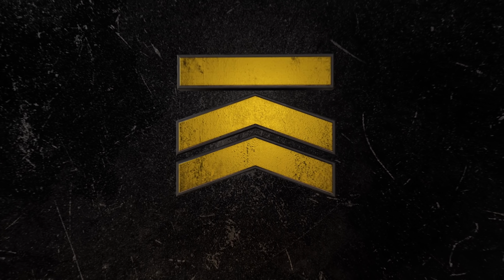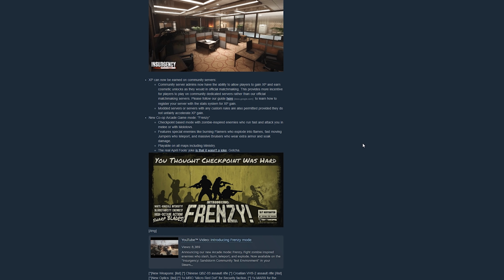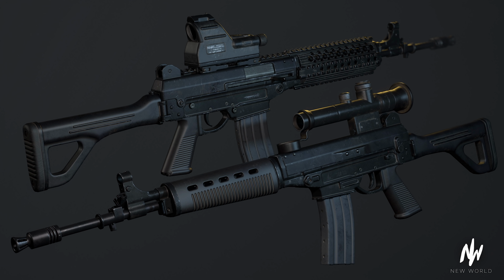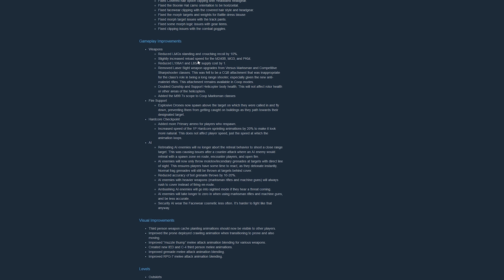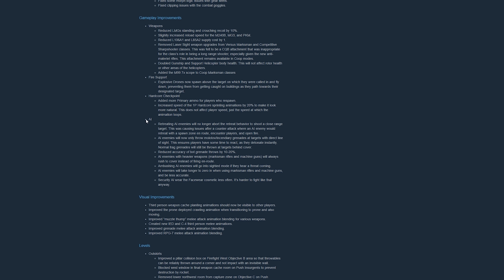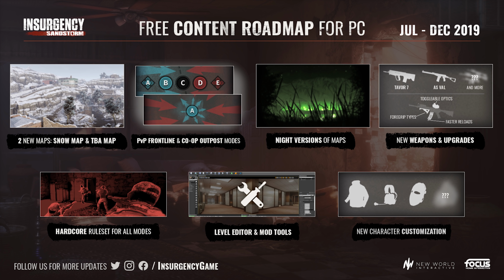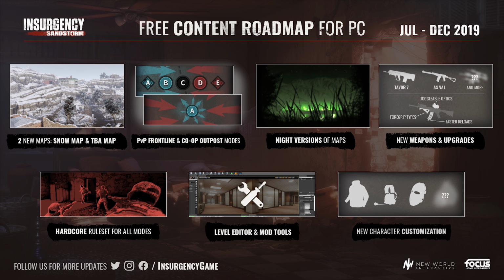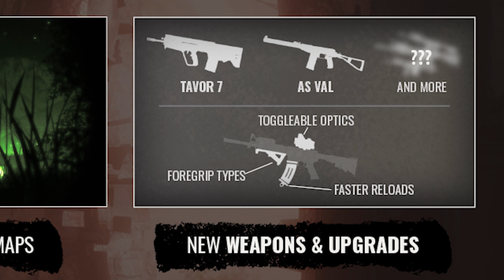Sandstorm is gonna have a FREE WEEK + ALL The NEW Content in 2019 (Roadmap RELEASED)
Sandstorm is gonna be FREE + ALL The NEW Content in 2019 (Roadmap RELEASED)

Insurgency: Sandstorm Gameplay Overview:

Insurgency: Sandstorm is a team-based, tactical FPS based on lethal close quarters combat and objective-oriented multiplayer gameplay. Experience the intensity of modern combat where skill is rewarded, and teamwork wins the fight.

Special thanks to:

BiggZie_
ACE ._12
melody skidgel
Ryan S
the_flash_3
BoxierAcorn844
Jimmy Leut
Jeon Richard
Jason Jacobson
Dylan Shuler
Barron Godbee
lawrence campbell
Michale Adams
Wiliam Clevinger
TacShooter
TheBritSniper
Travis Hubbard
Luca NL
Tony Hu
John Dames
comradeLincoln
Jose Esparza
Alec Carter
albert wang
LtDanUSAFX3
Bluedrake42
jake schneider
bender fender
William Urban
Noobers459
Hiro
Puppyskills
TybrosionMojito